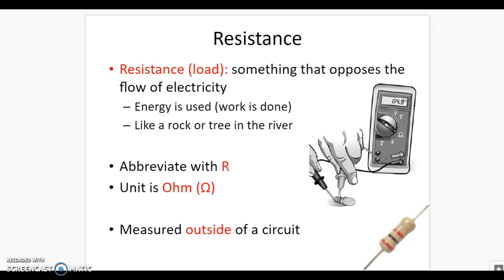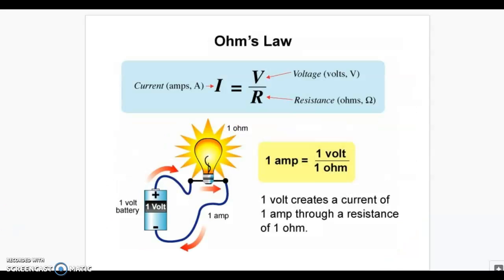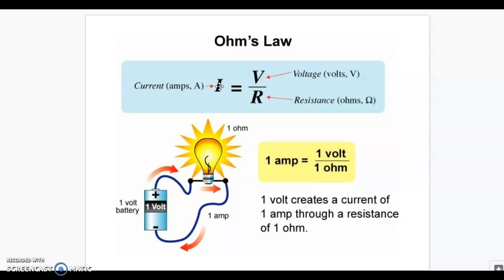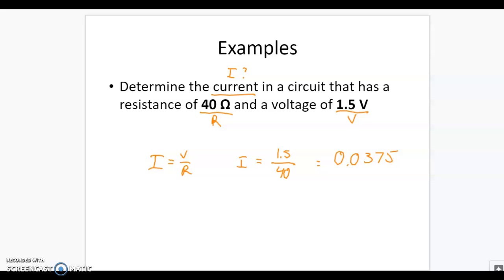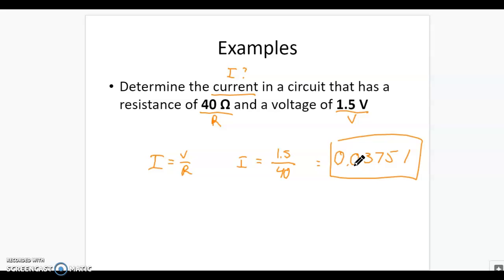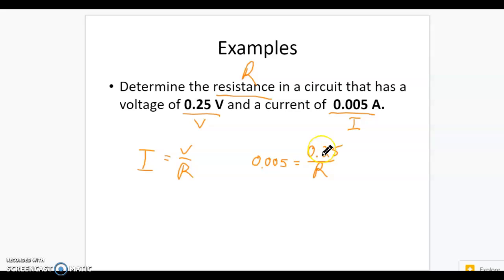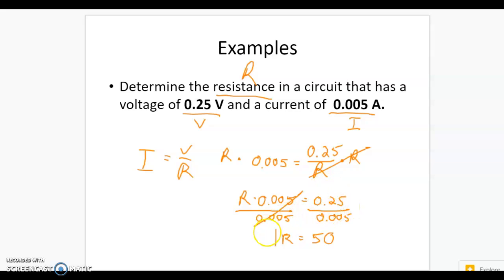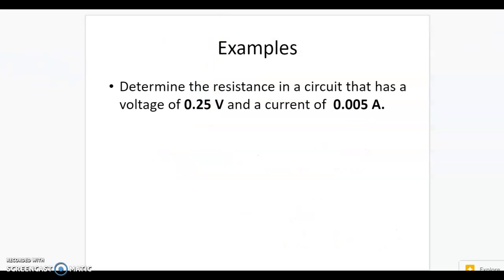112Physics Circuits 3